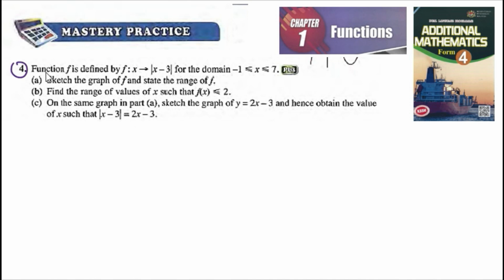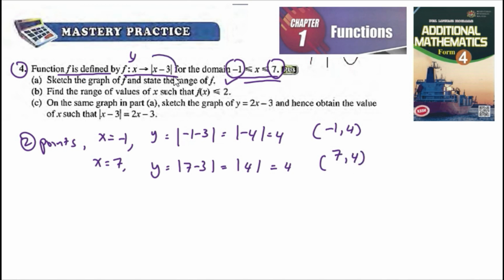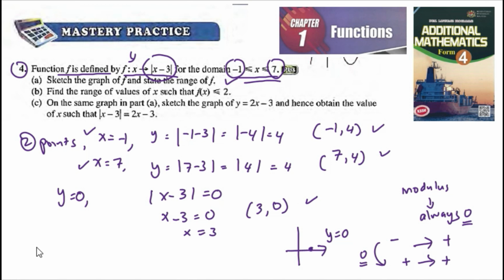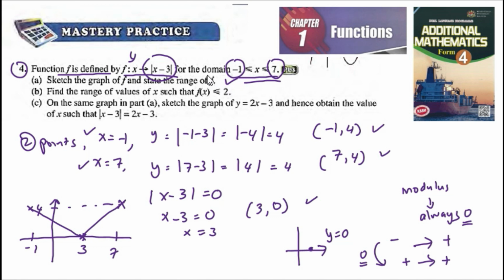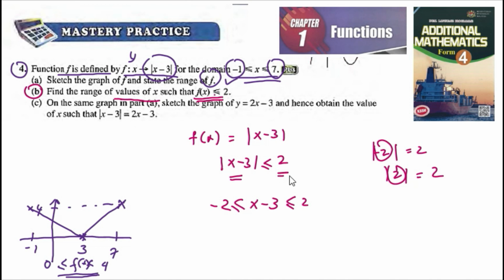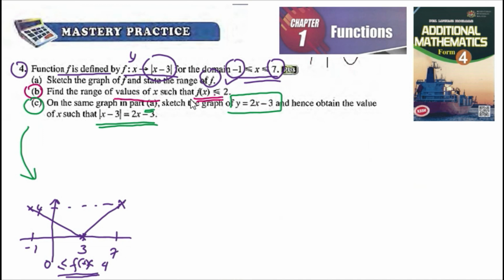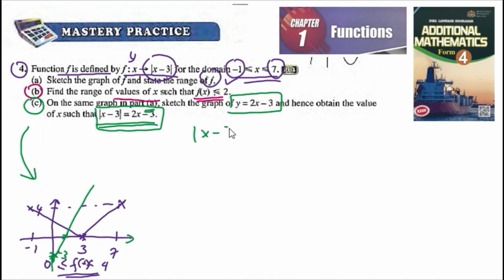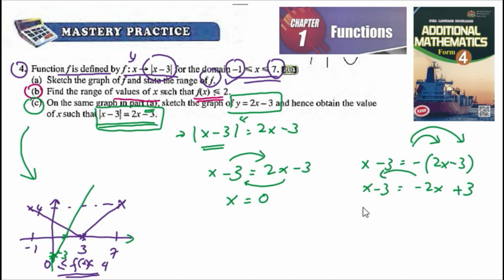Functions Mastery Practice Q4 Latihan pengukuhan fungsi add maths form 4 textbook kssm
Functions Mastery Practice Q4 Latihan pengukuhan fungsi add maths form 4 textbook buku teks matematik tambahan kssm

Function f is defined by f : x → |x – 3| for the domain
(a) Sketch the graph of f and state the range of f.
(b) Find the range of values of x such that f(x)  2.
(c) On the same graph in part (a), sketch the graph of y = 2x – 3 and hence obtain the value of x such that |x – 3| = 2x – 3.